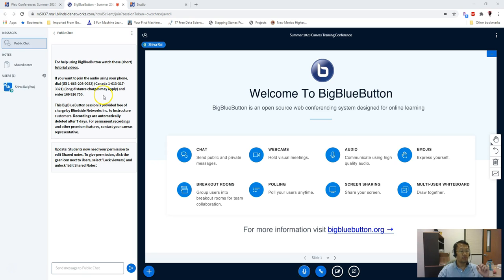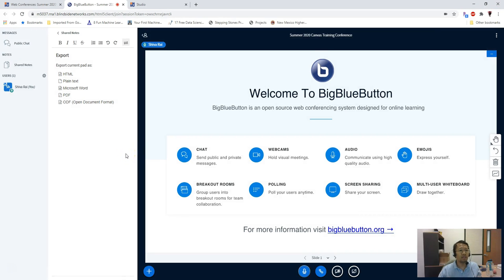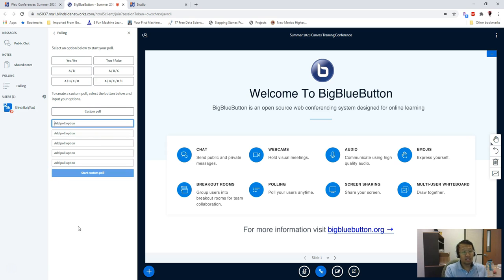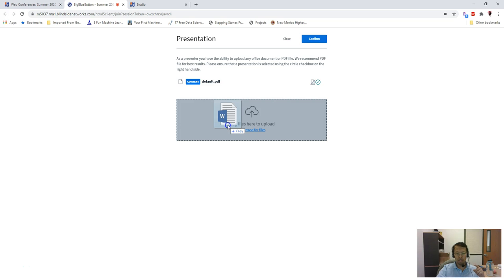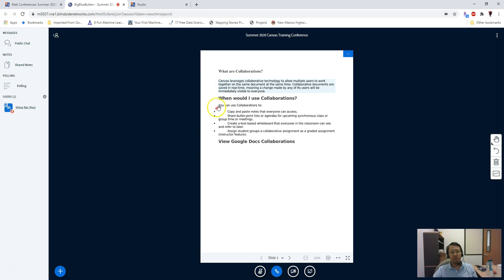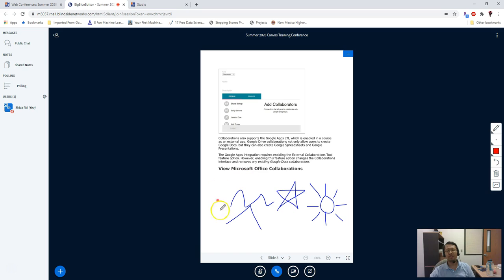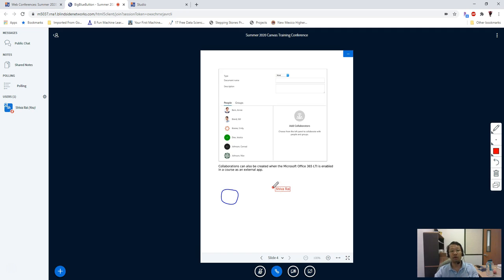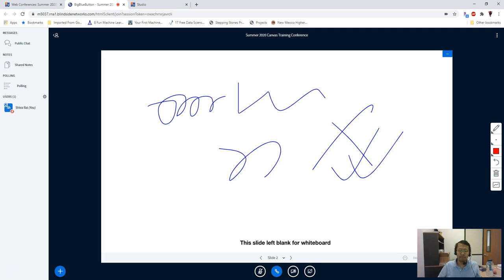How to work with conferences in Canvas? Part 2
Use different features inside the canvas video conferences. Share presentation, share external video, work on whiteboard and multi-user whiteboard.